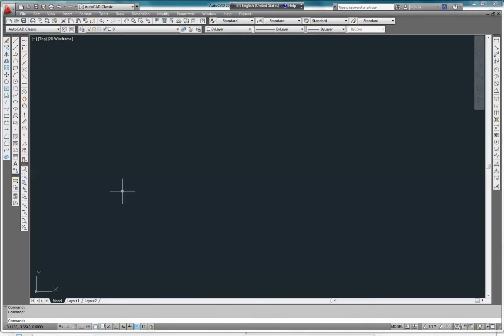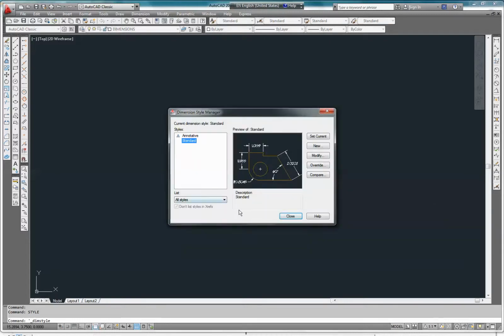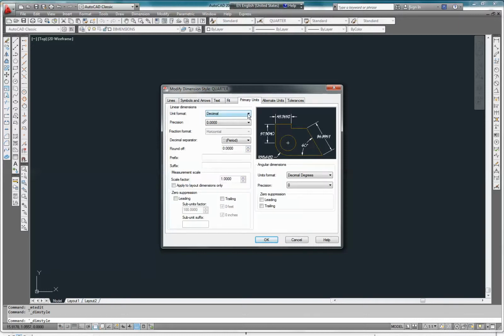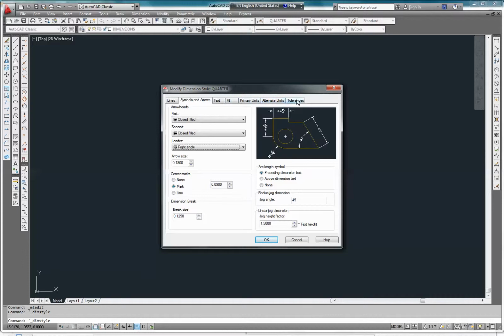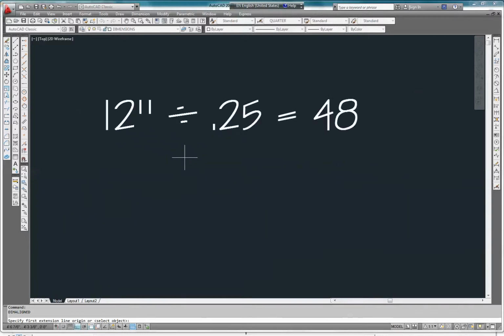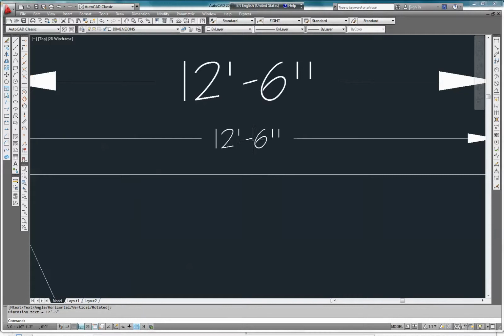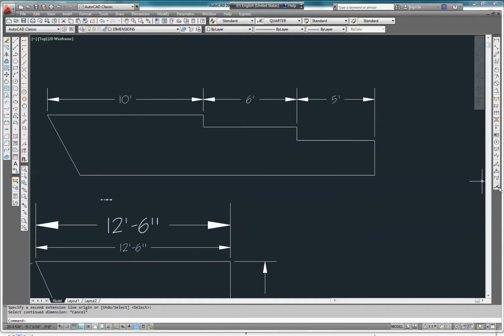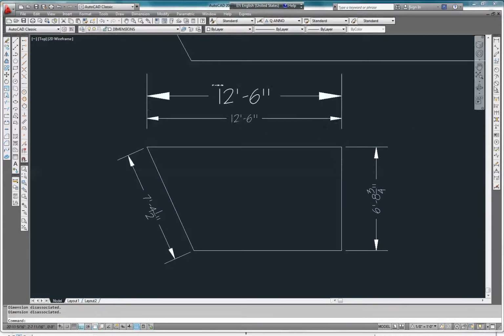AutoCAD--DIMENSIONS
This is a great tutorial on dimensions, how to set them, how to determine the scale and set the styles, how to use ANNOTATIVE dimensions.